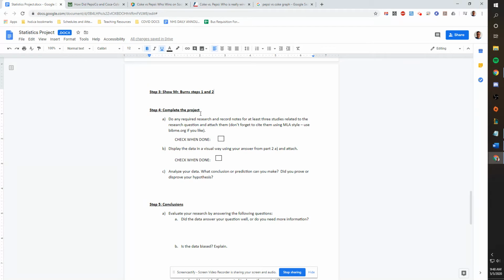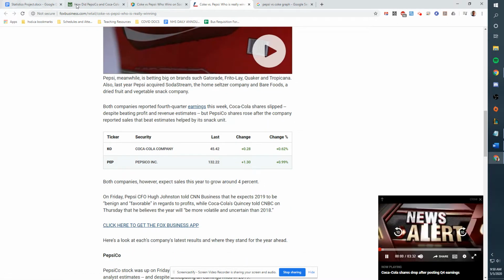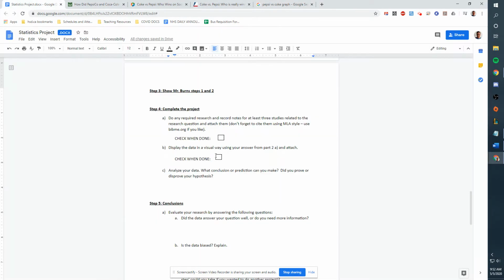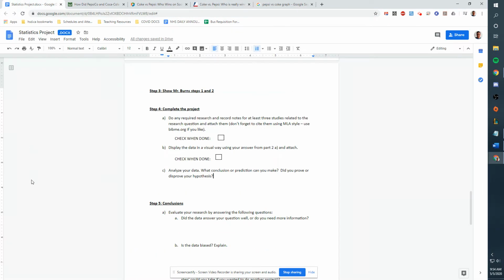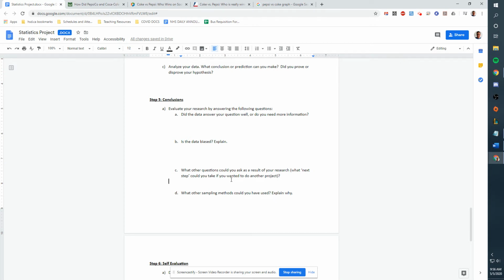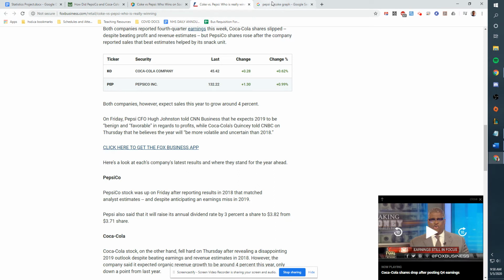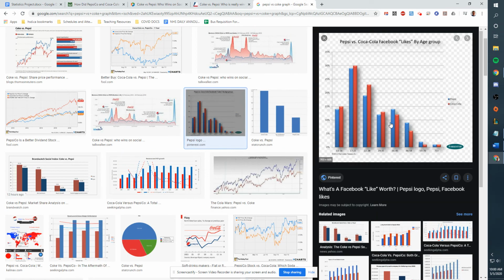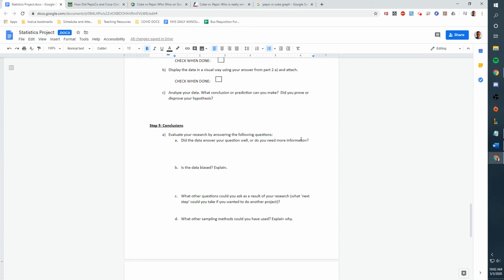Statistics: Stats Project Week 2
This video walks through week two of the statistics project, including gathering data, analyzing data, and drawing conclusions.